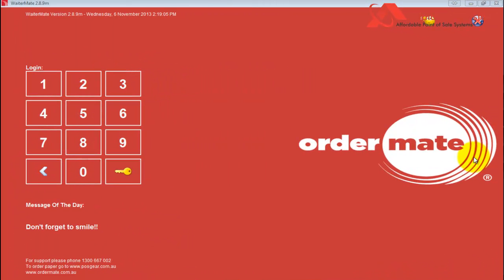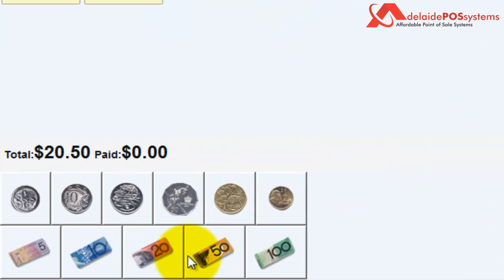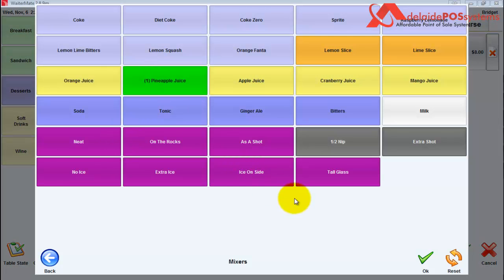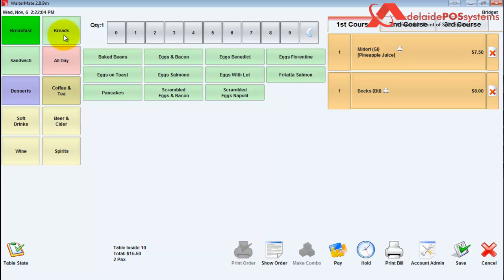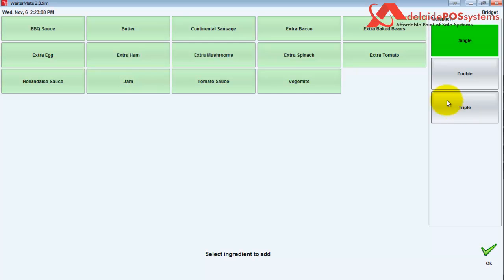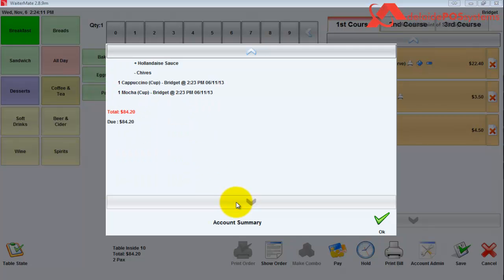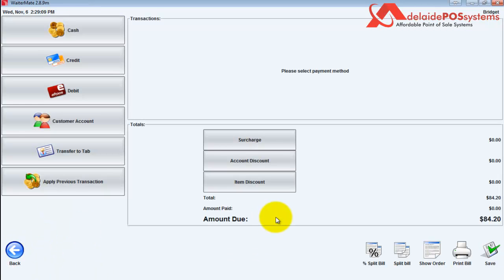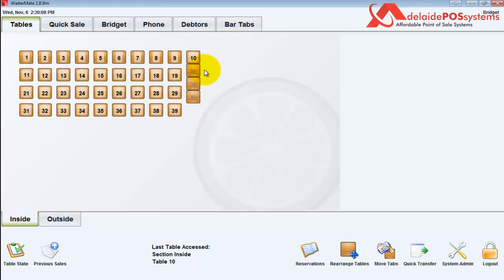Ordermate POS Systems Demo - Cafes & Restautants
Demonstrate the Ordermate Point of Sale system in a cafe/restaurant scenario